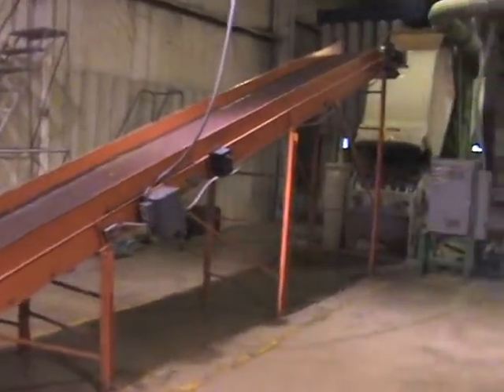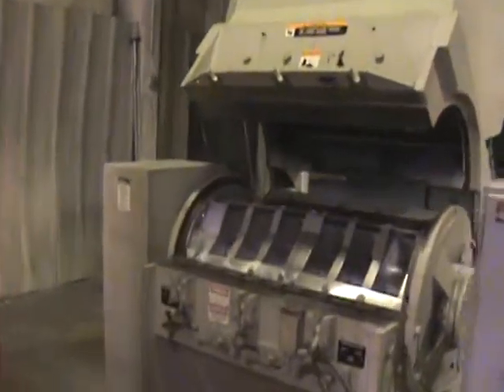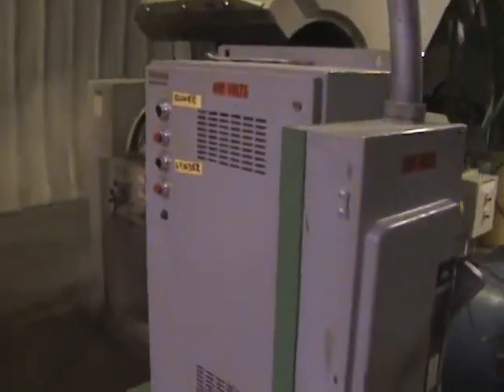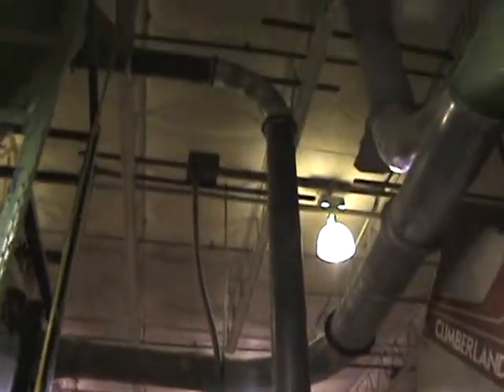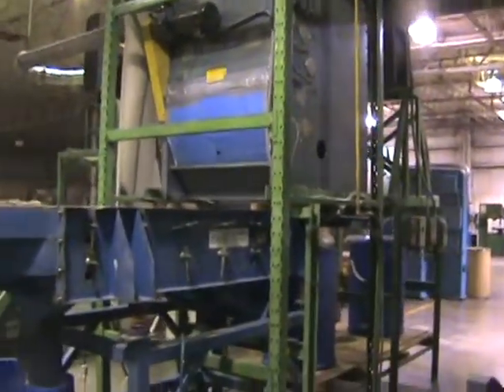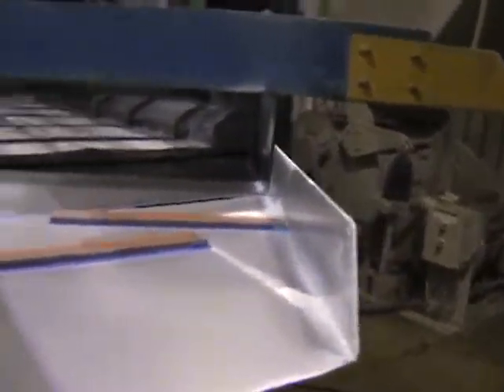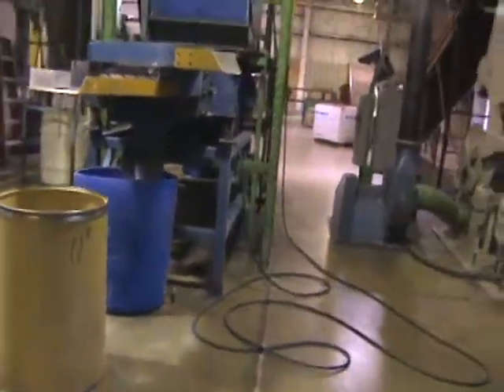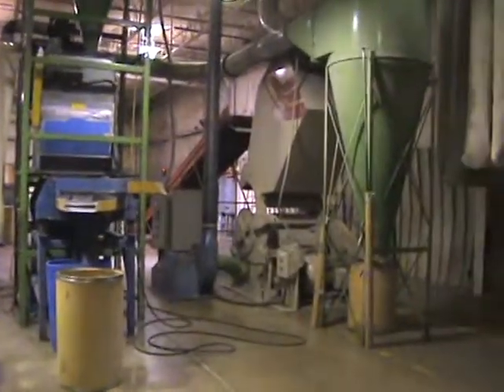Plastic and Fiber Recycling Facility (1 of 8)